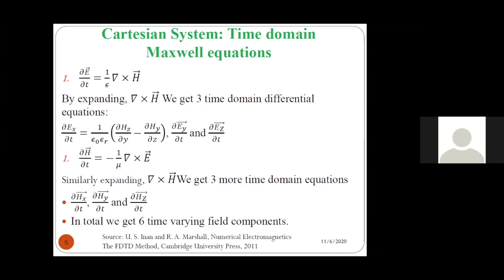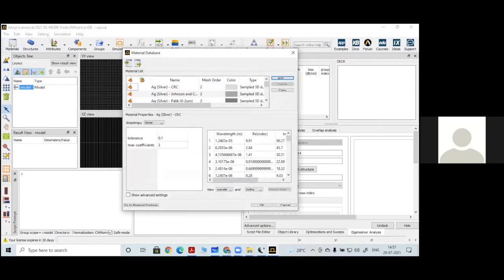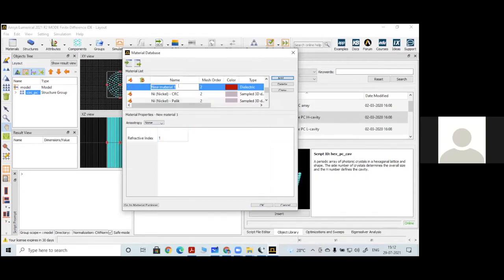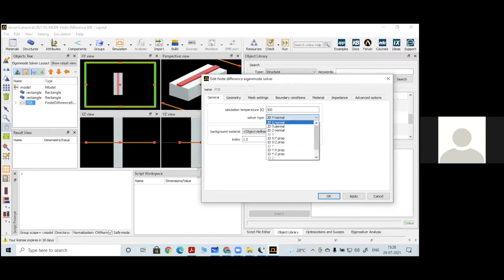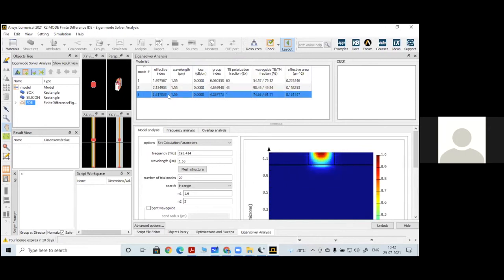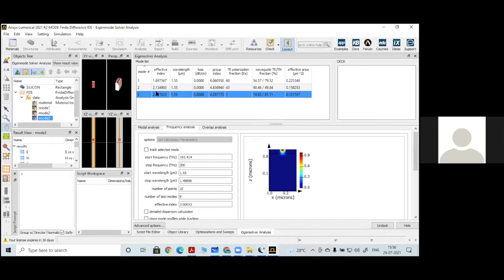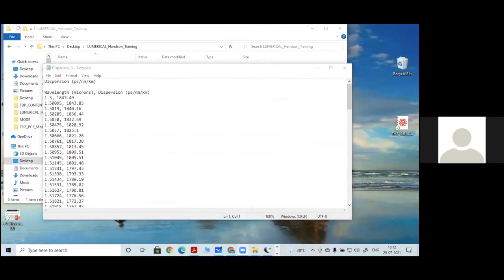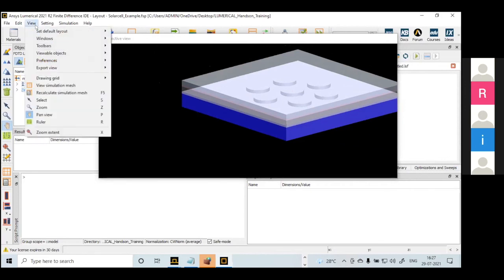Recent Trends in the World of Photonics Session 12